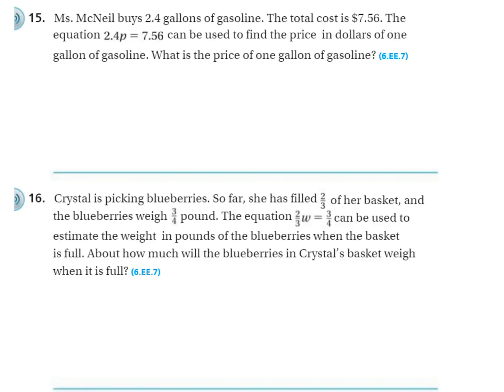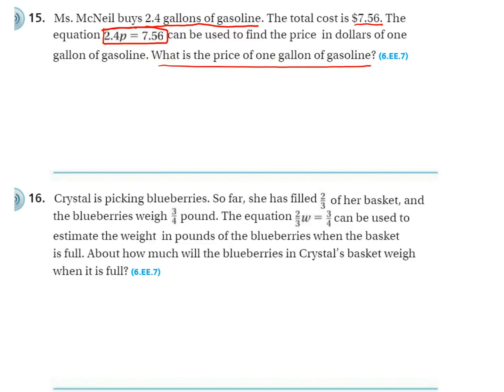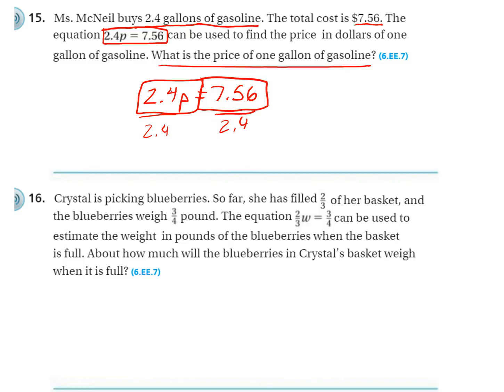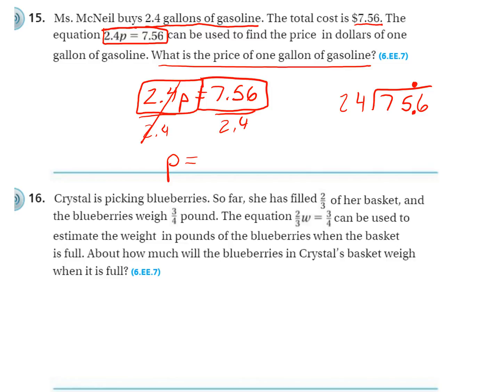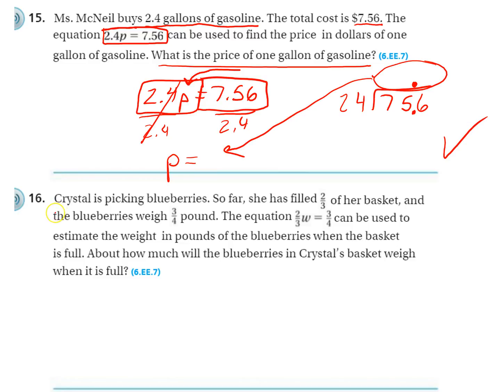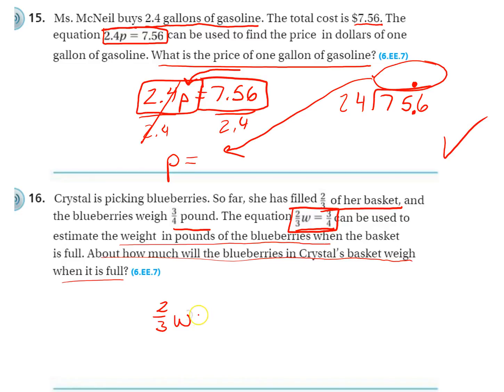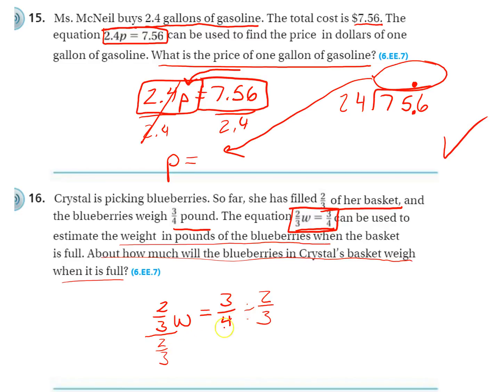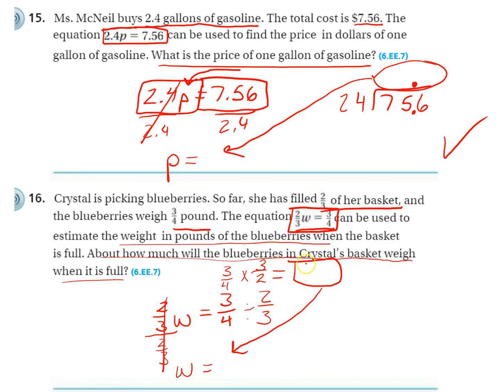6th Grade GO Math page 336 part 2